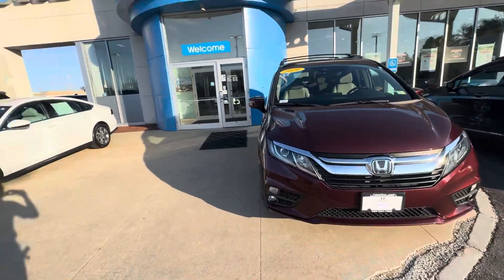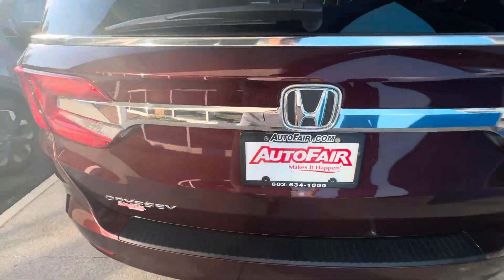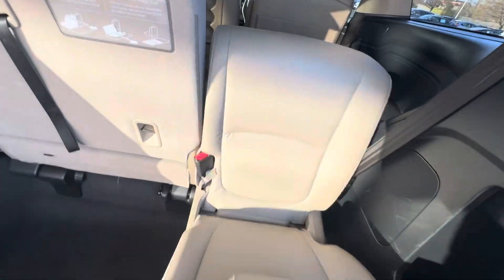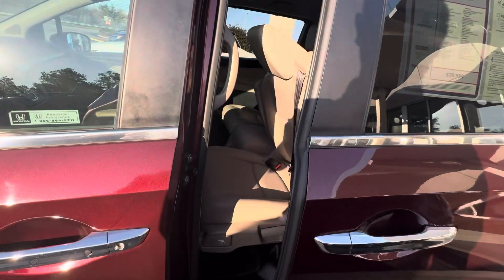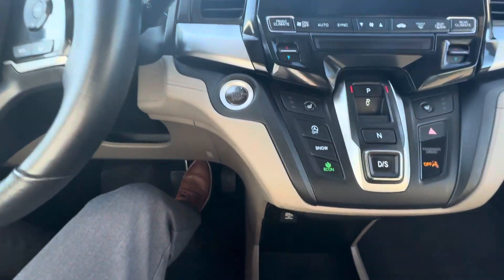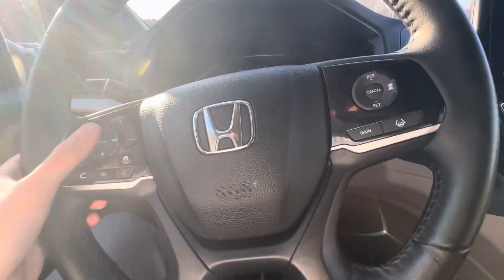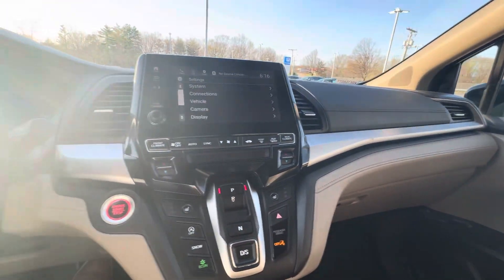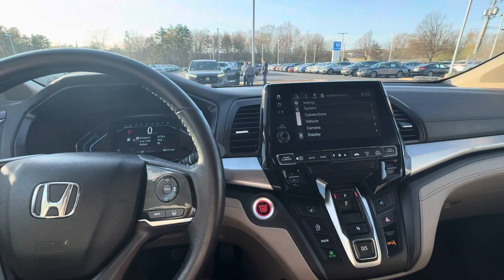Diego’s 2020 Honda Odyssey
Quick video of the 2020 Odyssey for Diego